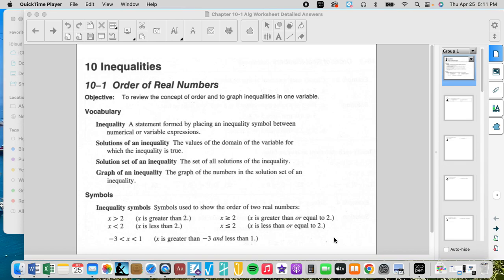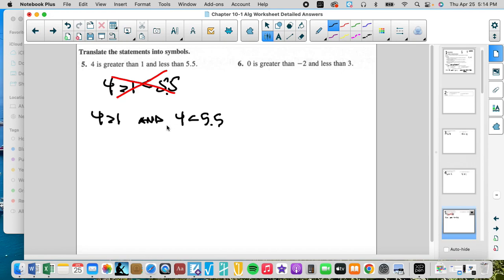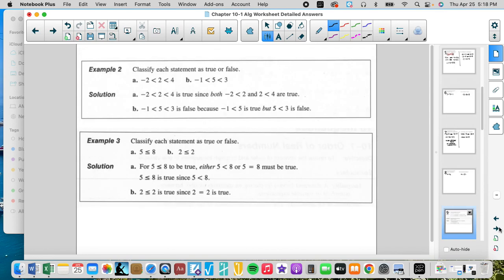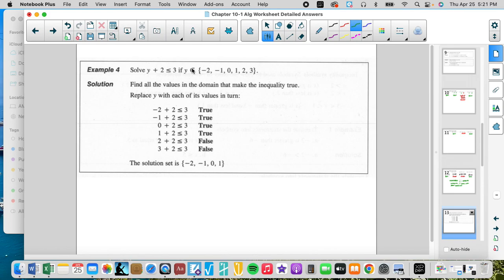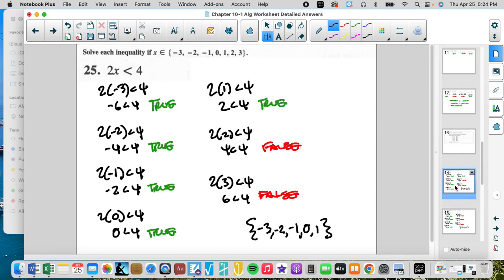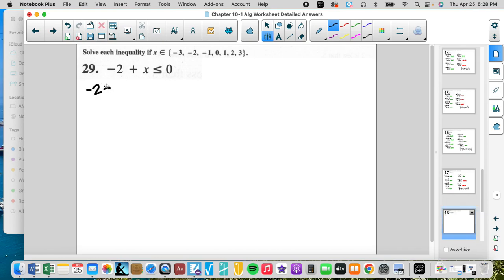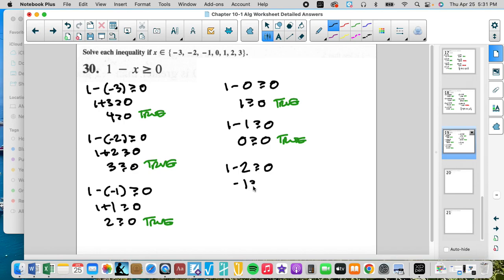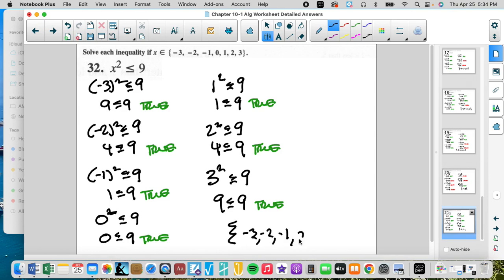Chapter 10-1 Alg (Inequalities - Order of Real Numbers)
Chapter 10-1 Inequalities - Order of Real Numbers